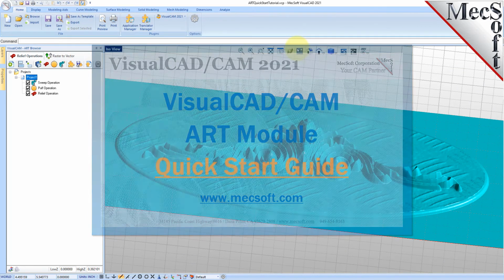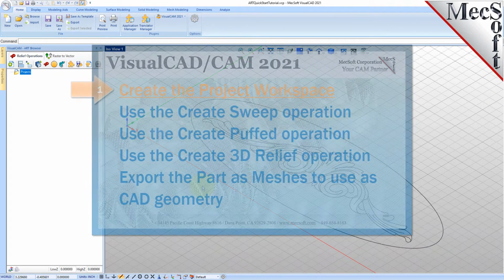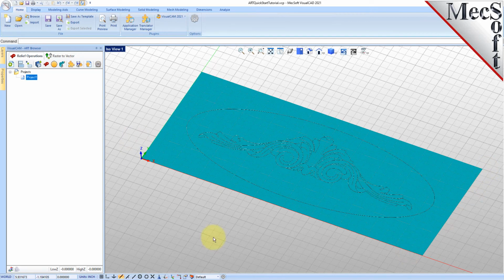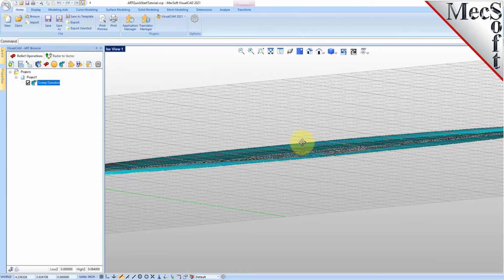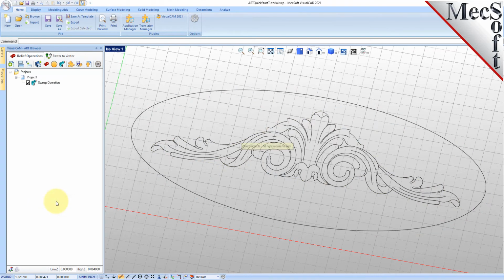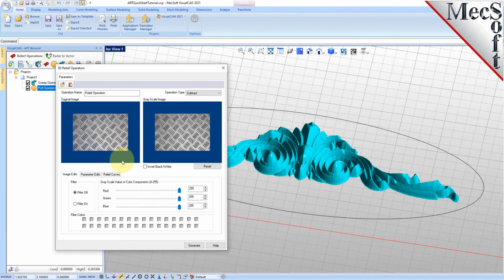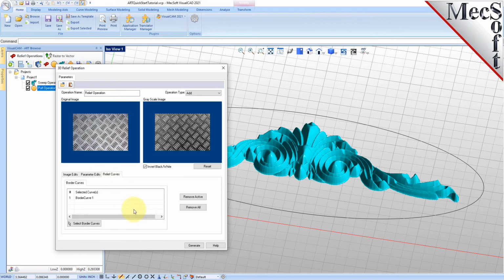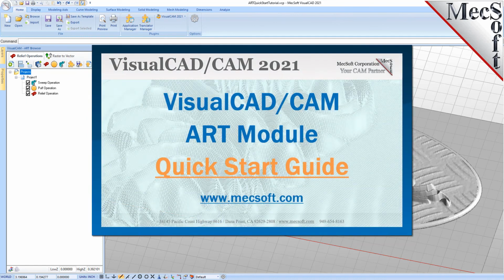VisualCAD/CAM-ART Module 2021 Quick Start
Watch this video to get a quick start using the ART module (VisualART) that is included in VisualCAD/CAM 2021!  Learn how to convert pixel image file into 3-dimensional mesh objects that can be machined! (Get more resources